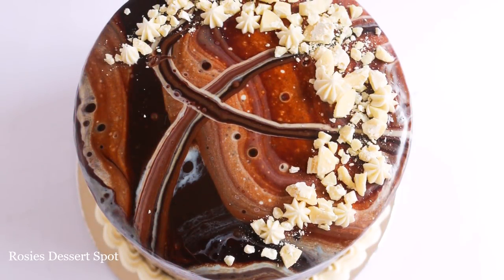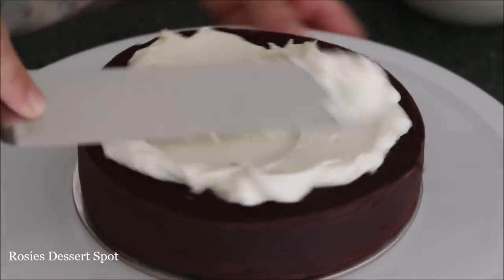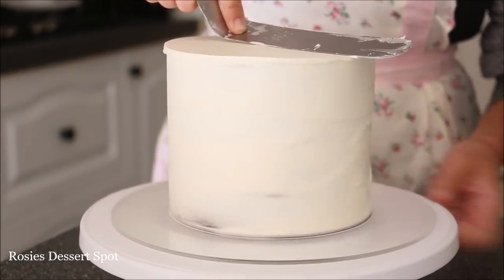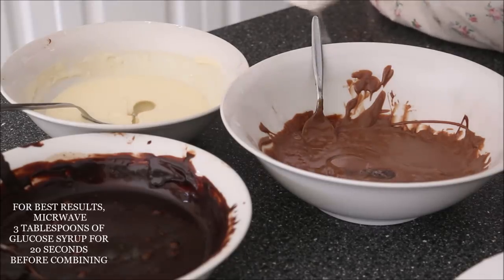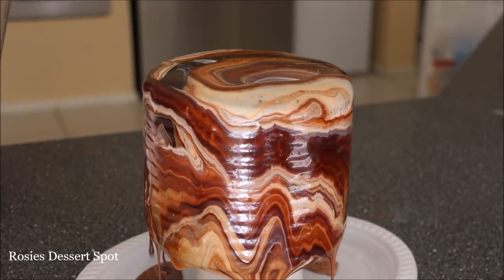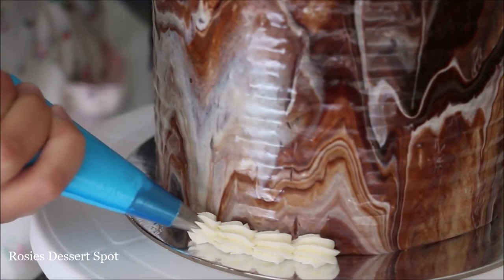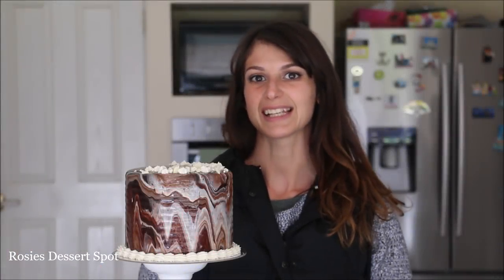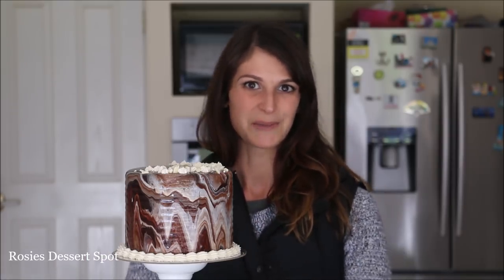CHOCOLATE Mirror Glaze HACK using Ganache- Rosie's Dessert Spot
In this cake decorating tutorial, I demonstrate how to create a semi mirror glaze galaxy effect using delicious chocolate ganache in 3 different flavours. Enjoy!

CHOCOLATE GANACHE RECIPE:
For the milk chocolate:
150 grams milk chocolate (I use compound chocolate by Nestle)
50 grams heavy cream

For the white chocolate:
150 grams white chocolate (I use compound chocolate by Nestle)
50 grams heavy cream

For the dark chocolate:
150 grams dark chocolate (I use compound chocolate by Nestle)
75 grams heavy cream

With love,
Rosie

Connie Moore
Zena Warwar
Shakeara Sikder
Laura Coulter
Belinda Ellison
Carmela
Vanessa Hartmann